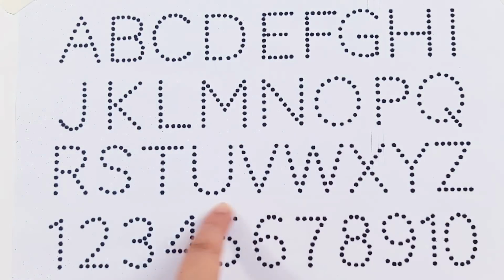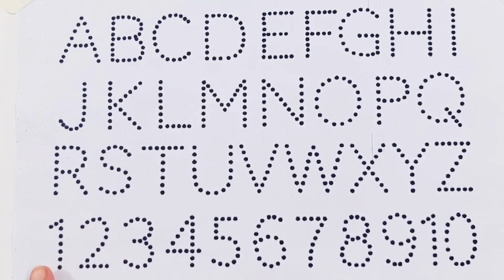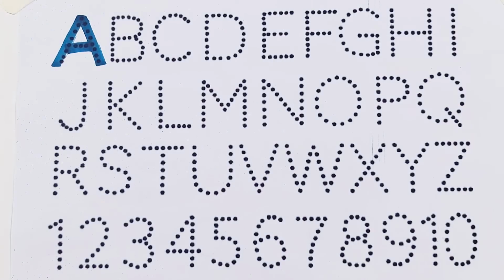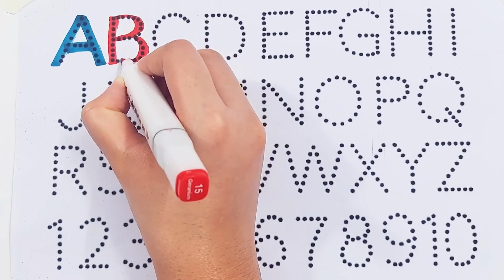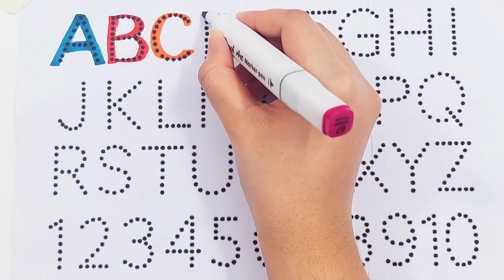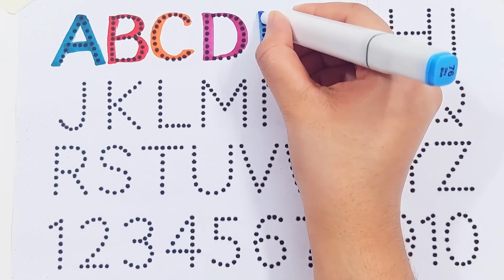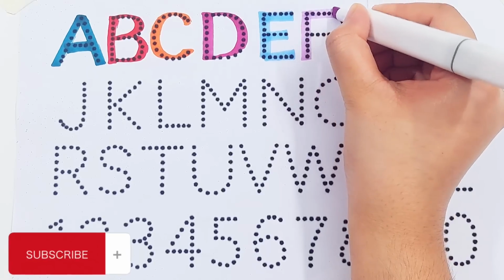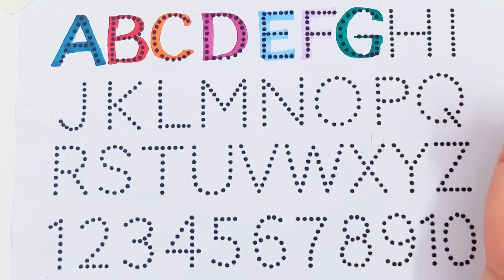ABCD Alphabets.kids drawing and alphabets learning.counting numbers and drawing shapes.abc Kids song